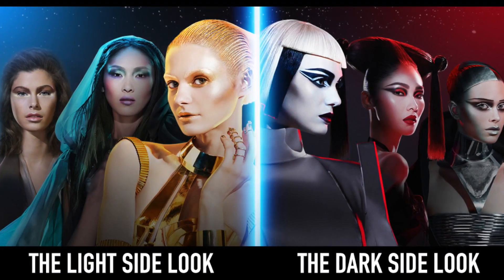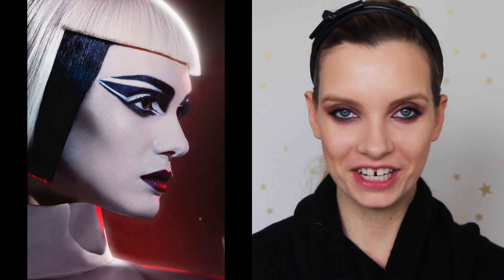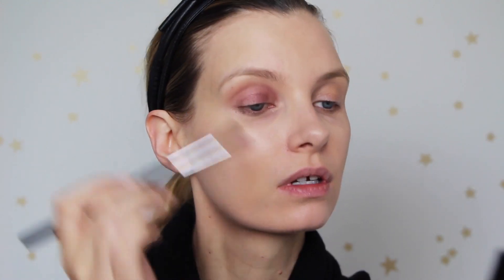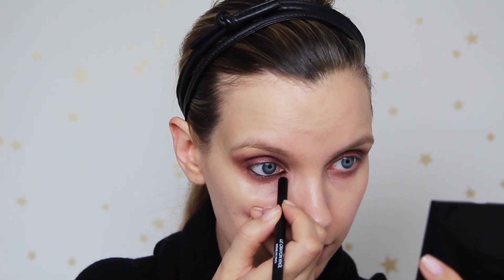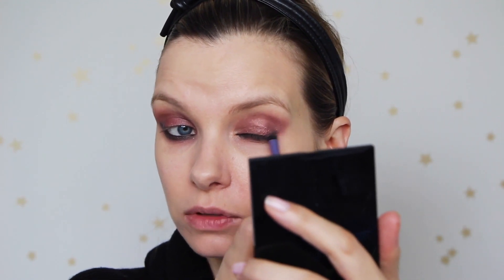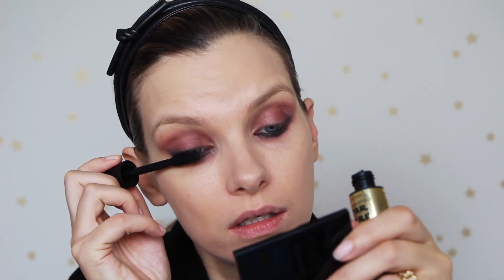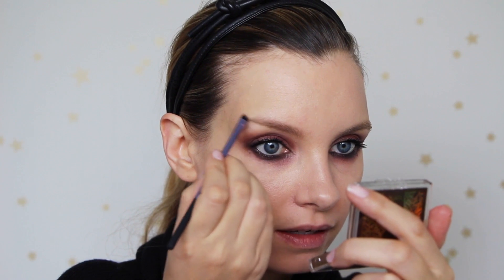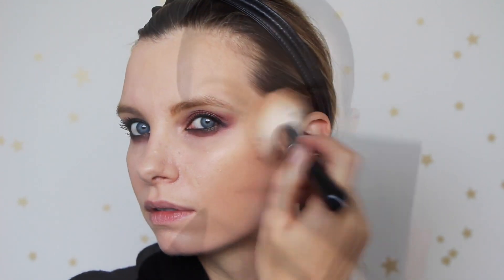Star Wars "Dark Side" Makeup Tutorial | AD | A Model Recommends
Please see below for more info on the Max Factor Star Wars looks and links to the products used!

Max Factor Elixir Lipstick in Dark Berry

The hair band is a leather one from a few years ago - it was free with some haircare!